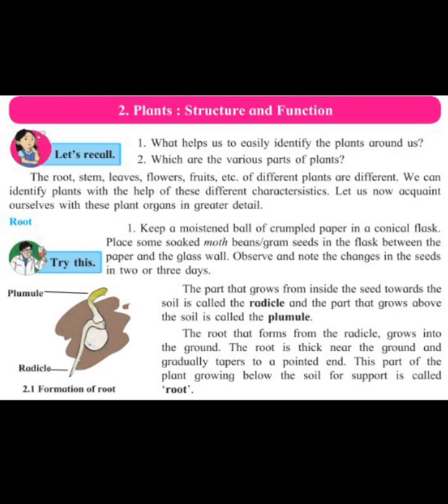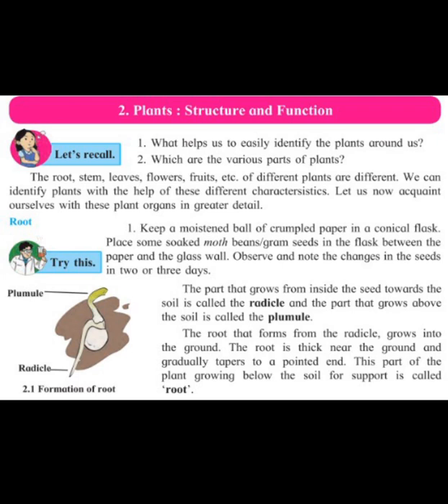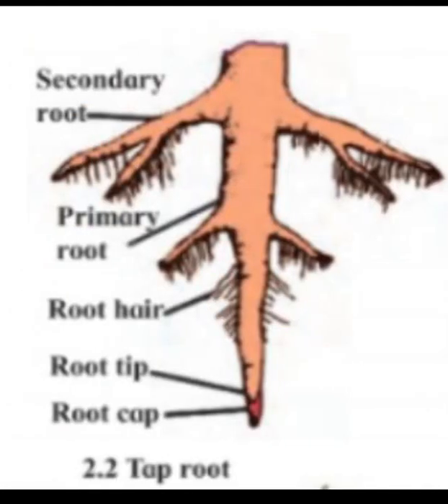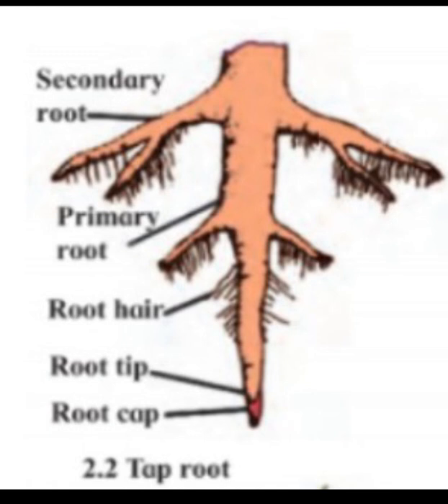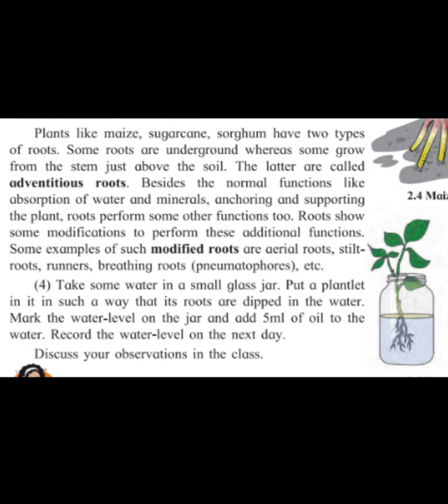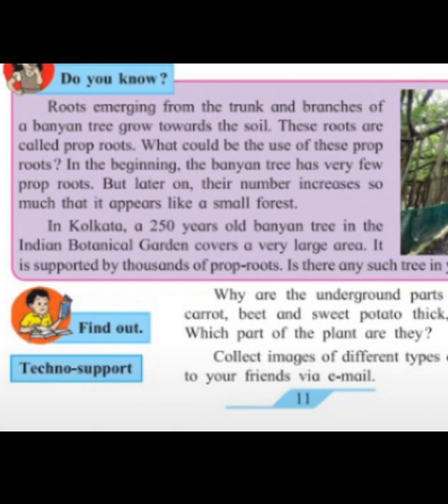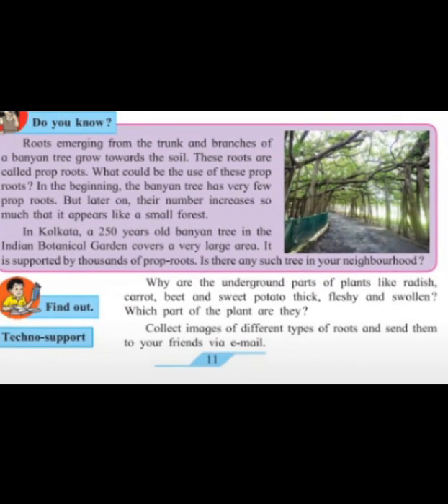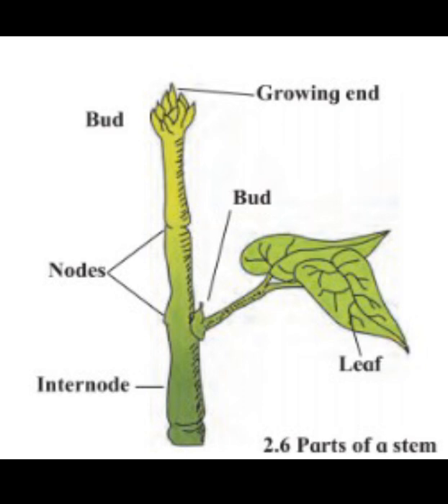27 July 7 Std EVS 1 10:30 am